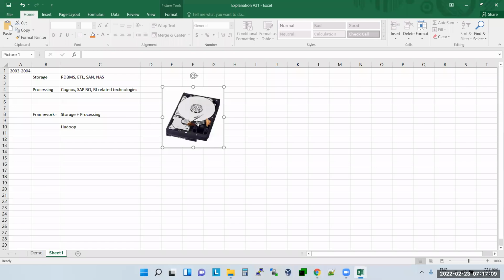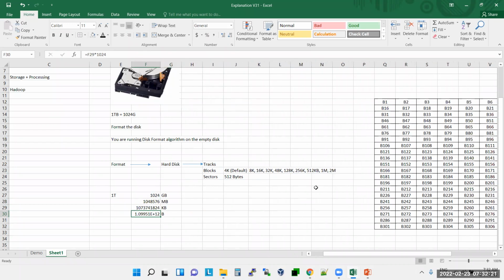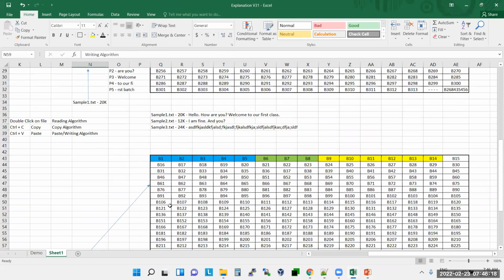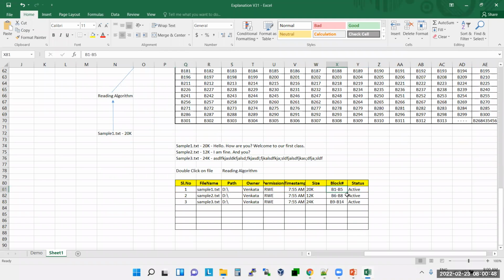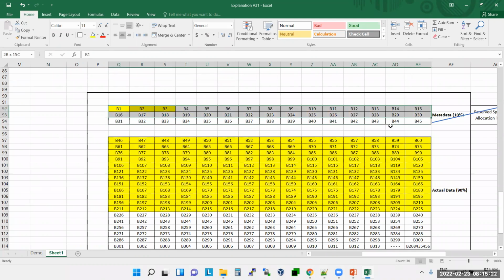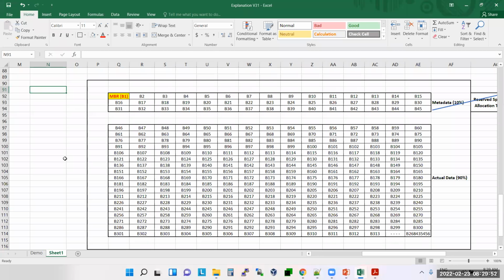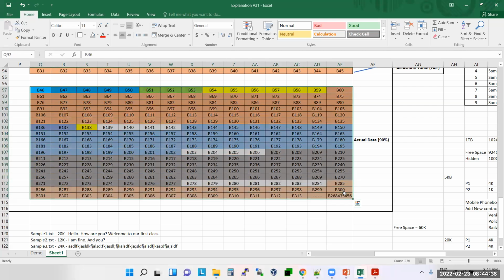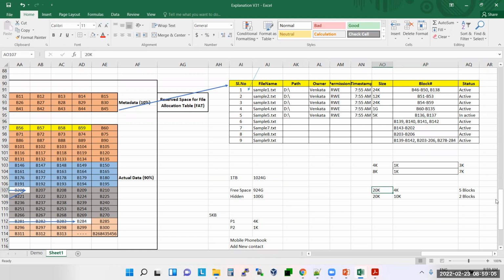1stday 23 feb